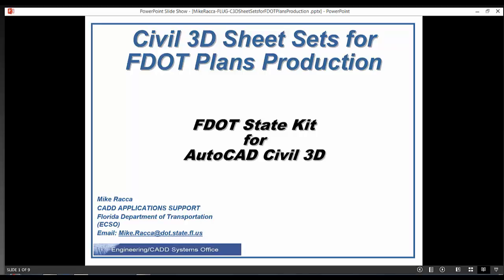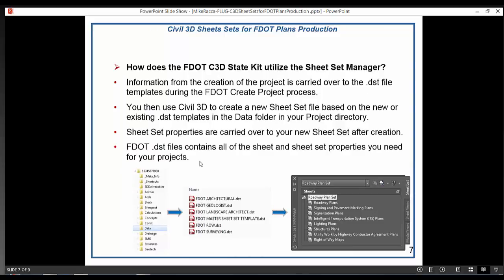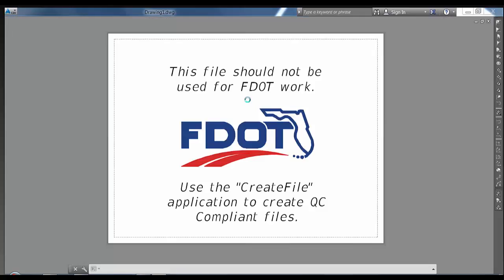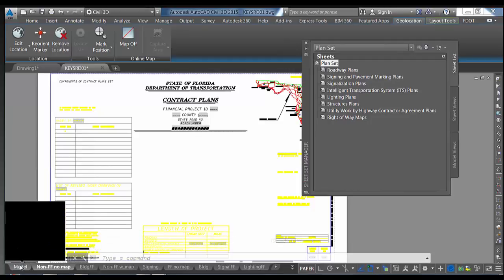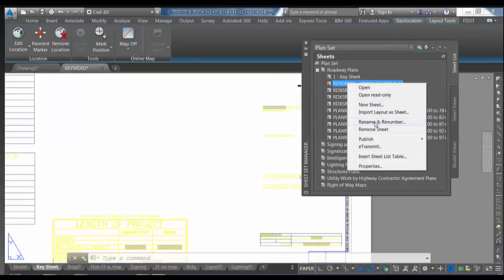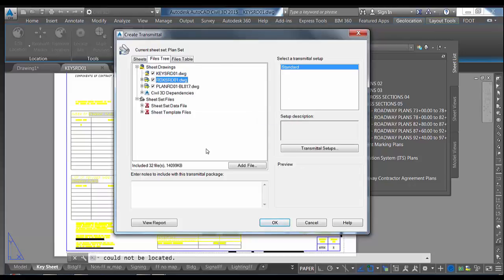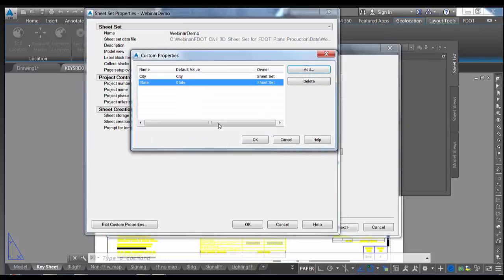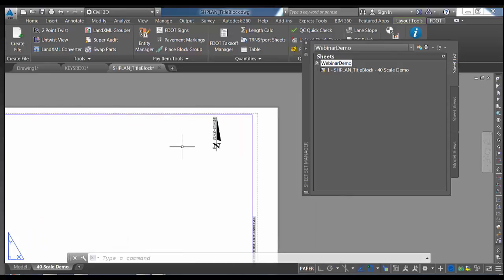Civil 3D Sheet Sets for Plan Production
Presenter:  Mike Racca
Webinar on using Civil 3D Sheet Set Manager within a FDOT project. Demonstrates methods of creating and editing sheet sets within the FDOT Civil 3D State Kit

Table of Contents:

00:00 - Introduction
07:28 - Create Project Data Entry
12:14 - Sheet Set Manager (SSM)
13:13 - Creating a .dst file
16:28 - Creating a  KeySheet
17:43 - Add Layout to Sheet  Set
19:34 - Editing Data Fields
20:38 - Add  Existing Drawings to Sheet Set
24:35 - Printing & Publishing Options
27:39 - Creating eTransmit Package
32:31 - Creating a Blank Sheet Set
33:24 - Creating Custom Properties
35:36 - Inserting Data Fields
37:49 - Dynamic Field Example